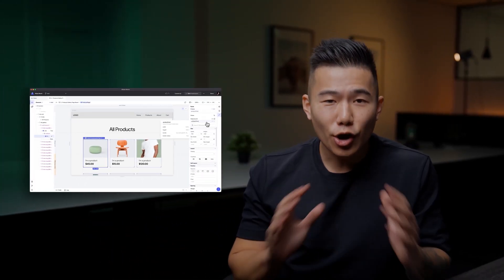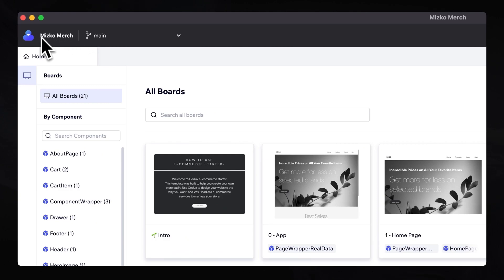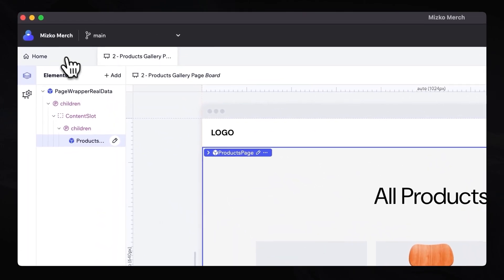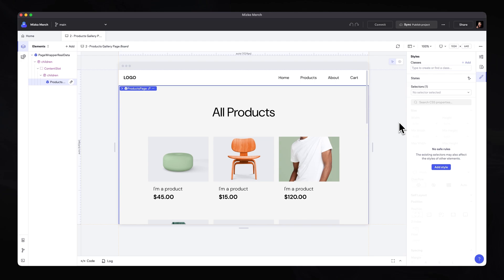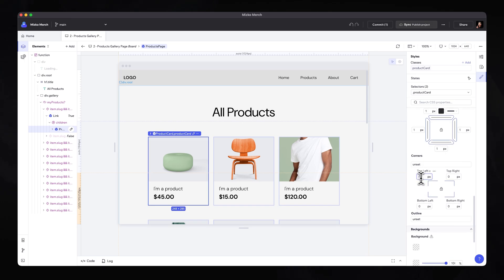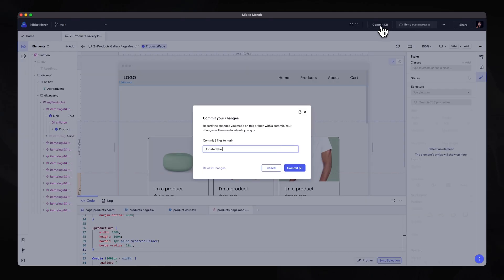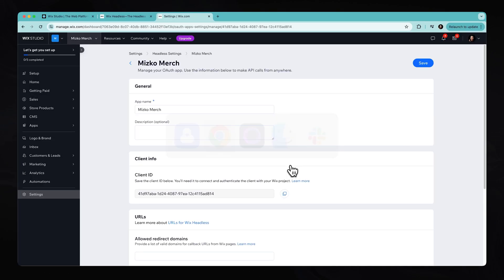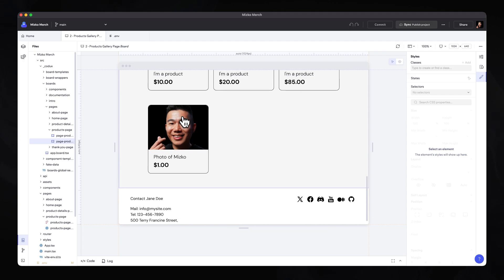From Idea to Checkout: Design and Develop Your E-Commerce Site in Codux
This video is a tutorial on how to build an e-commerce website with Codux, a platform that allows you to start with pre-built components and connect to Wix’s headless services to manage orders, shipping, and payments.

In the video, you will learn how to:
- Download and log in to Codux
- Choose an e-commerce starter project
- Enter project details and create a new project folder
- Run configuration scripts to install all the necessary files
- Navigate the Codux interface including the dashboard, project boards, and component library
- Make design changes directly in the Codux UI and commit those changes to your Git repository
- Connect your Codux project to Wix’s headless services
- Add products to your store using Wix and see them reflected in your Codux project

By the end of the video, you will have a basic understanding of how to use Codux to build an e-commerce website and connect it to Wix for managing your products and orders.